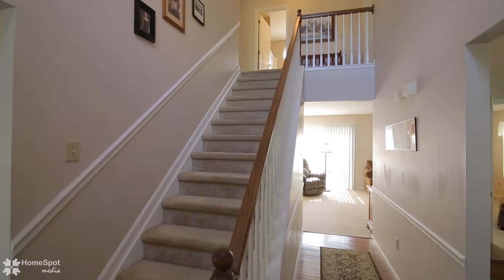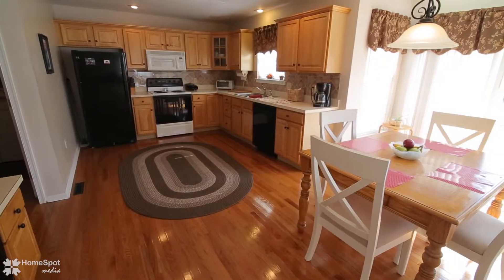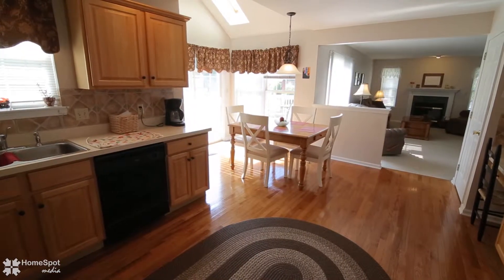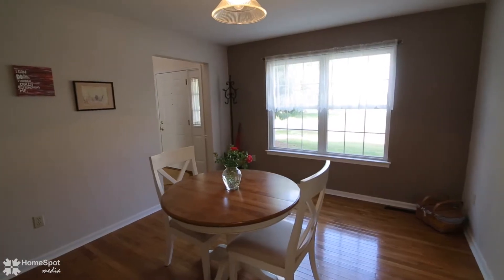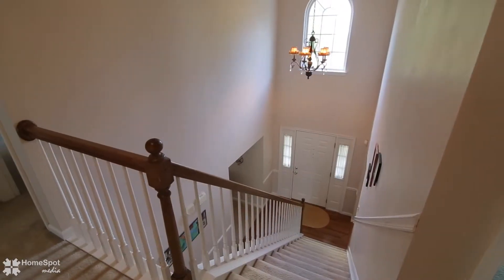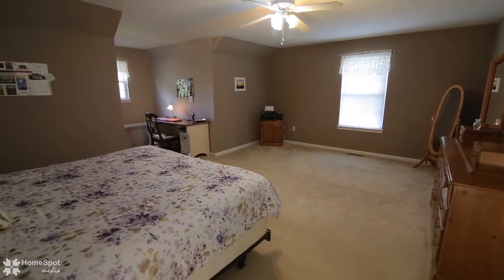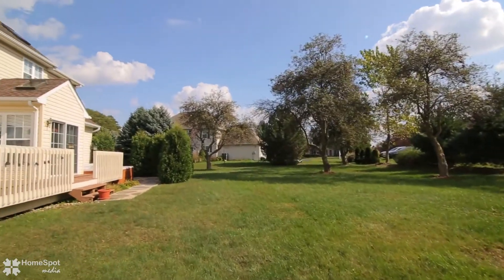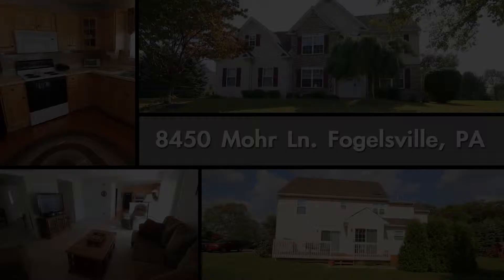8450 Mohr Ln. Fogelsville, PA 18051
Home Sweet Home! Welcome to Weisenberg Township and Northwestern School District where Natural Beauty Surrounds You on a Quiet tree lined street. This lovingly cared for and well maintained home is waiting for you. This home offers a spacious and open floor plan with 4 Bedrooms 2 and a half baths and a two Story Foyer. Fall in love with the large kitchen and breakfast nook overlooking the cozy family room! Features include hardwood and updated floors throughout, natural cabinetry, neutral color tones, a propane fireplace and perfect window placement for lots of natural light. The nice sized formal dining room with hardwood floors showcases french doors that open into the family room. The second floor boasts large bedrooms with great closet space and a full hall bath. The master bedroom features an en-suite full bath and walk in closet! Additional features include the full basement and Side Entry 2 Car Garage. The nicely landscaped lot also includes your very own apple trees. This home is conveniently located close to everything. Call to schedule your personal tour today, you won't be disappointed.